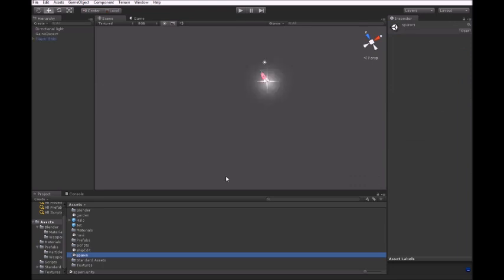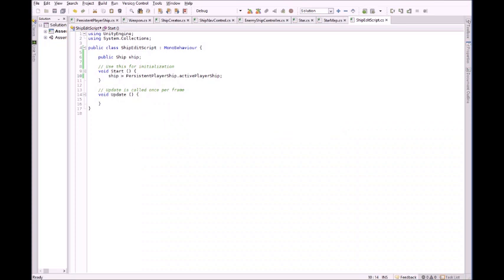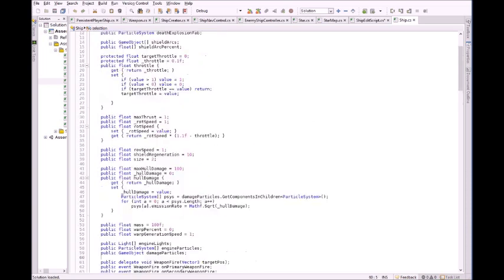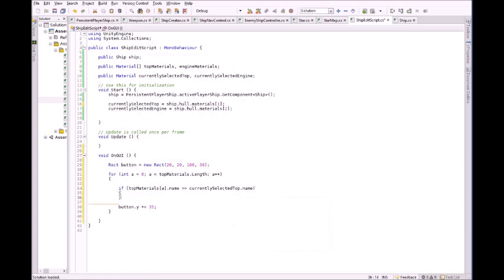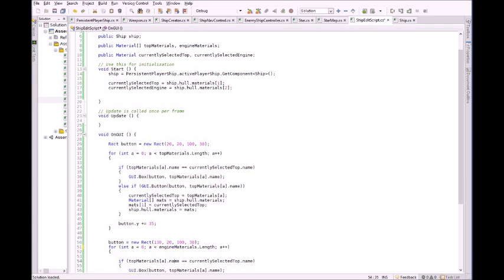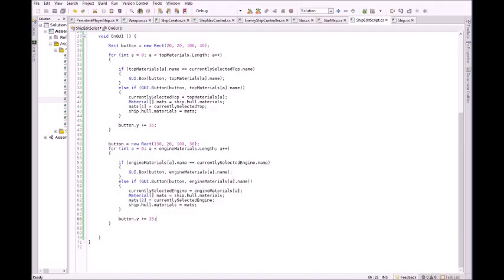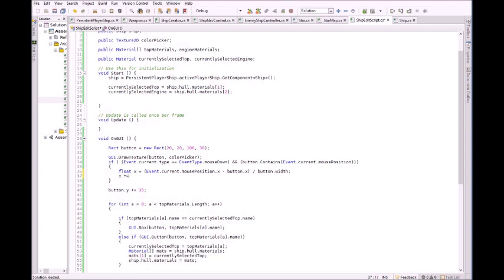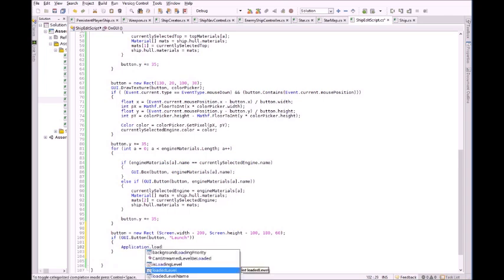Space Battle #24 Let's Program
Let's do something important! Player customization!

I actually made an edit in this video. Unfortunately, it required loading it to YouTube, downloading it, editing it, and loading it back up. So the video quality may be annoying.